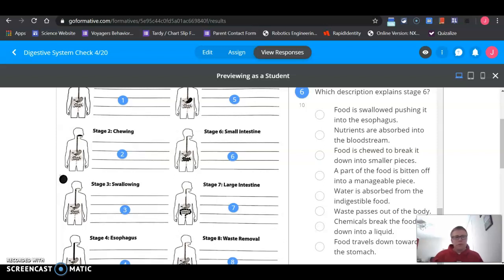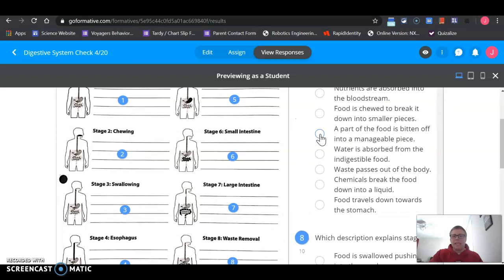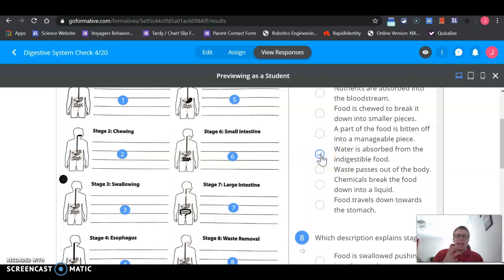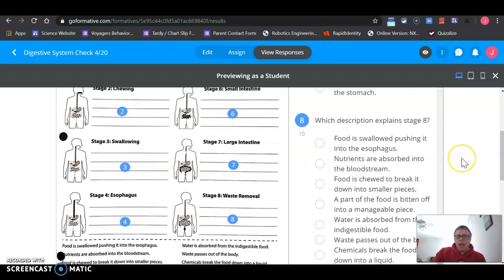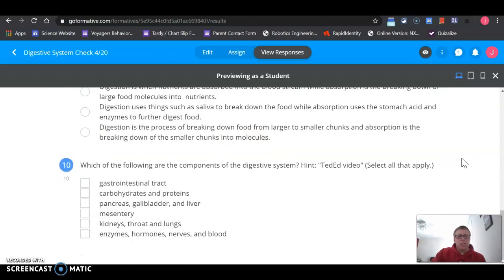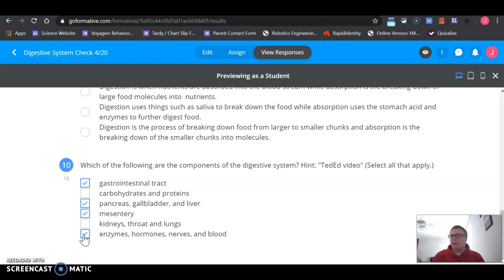April 22, 2020 Digestive System Video